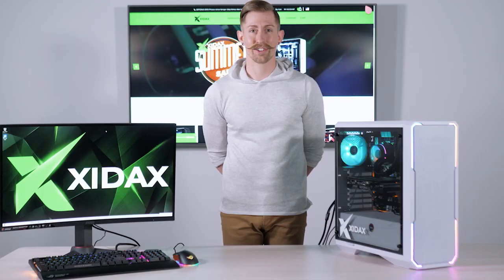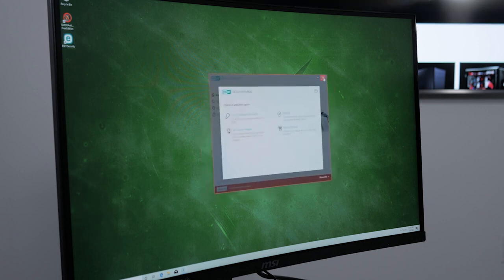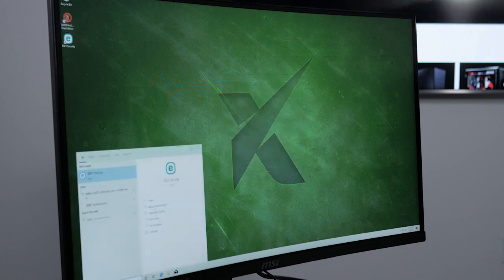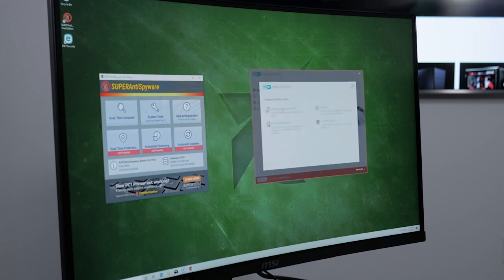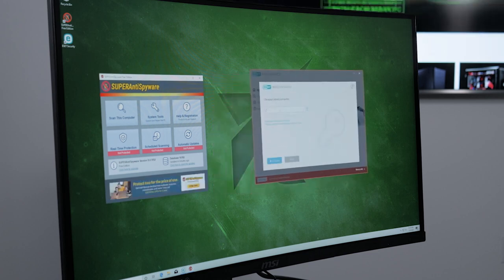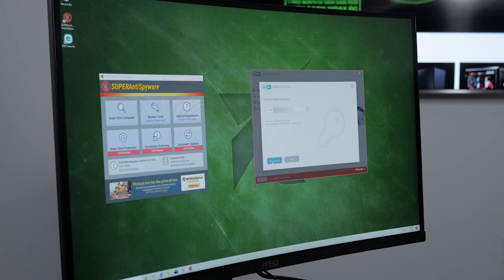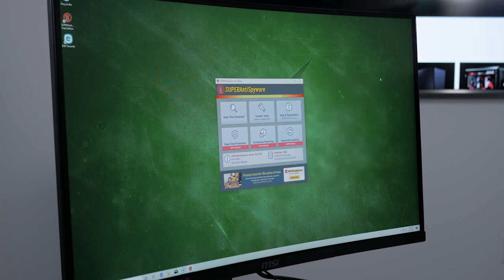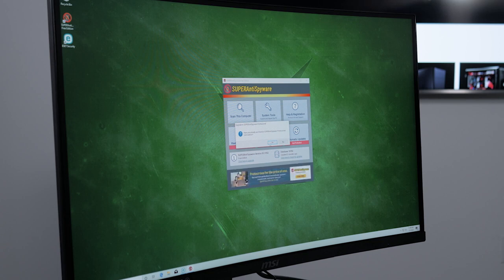How to activate the Xidax Shield for your new Xidax PC!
Vinnie goes over the proper steps to activate your Xidax Shield that will keep your computer safe and in good hands!